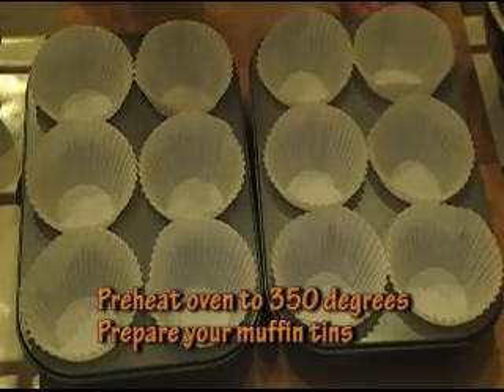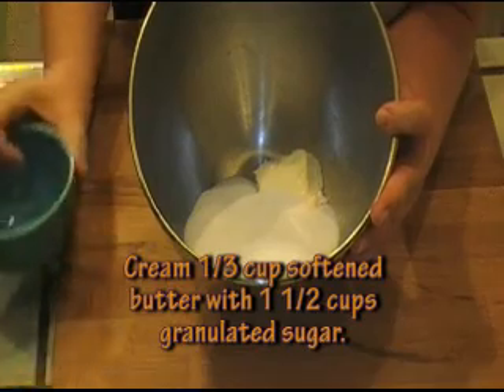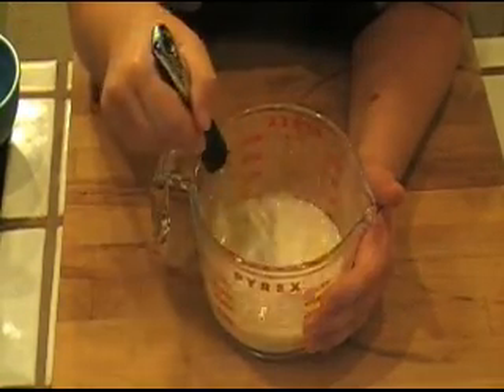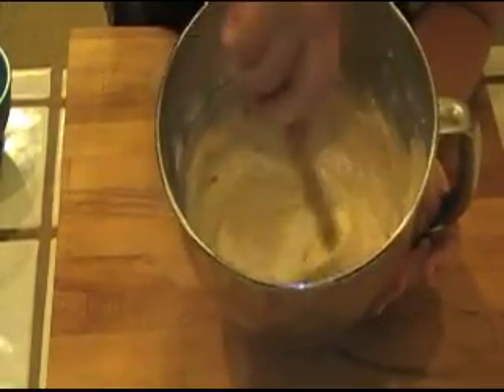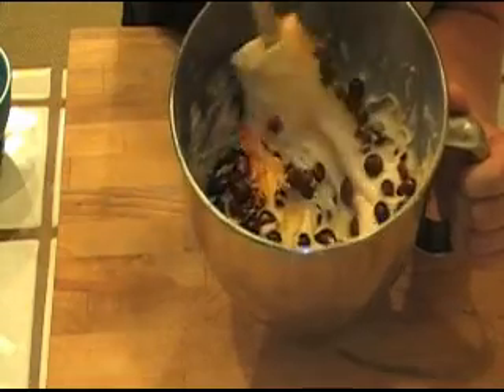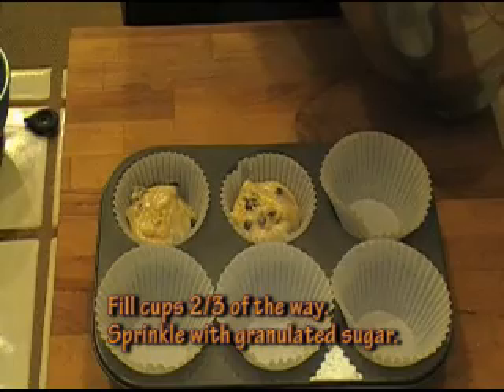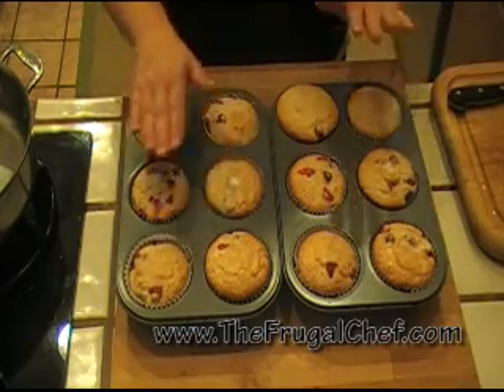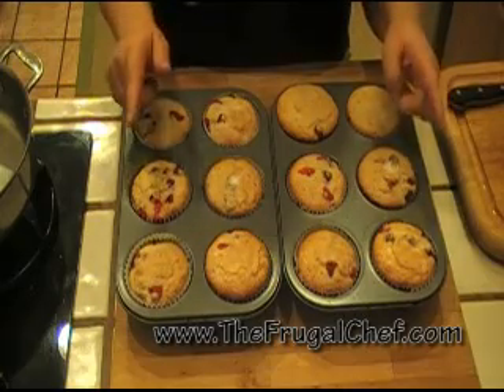How to Make Orange Cranberry Muffins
Orange cranberry muffins are delicious and
easy to make. They are great for breakfast and definitely great for
brunches! Enjoy!